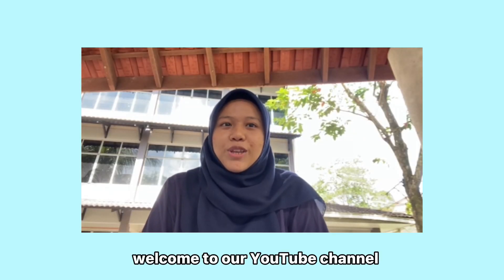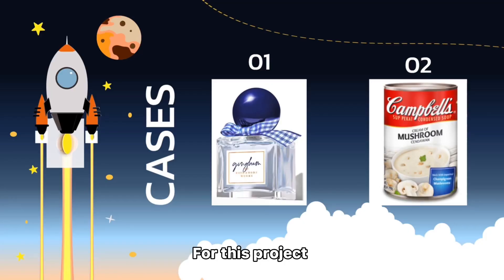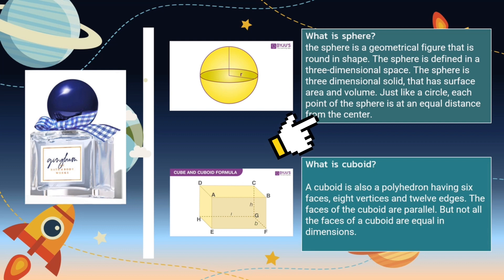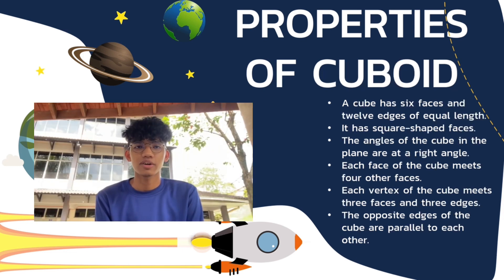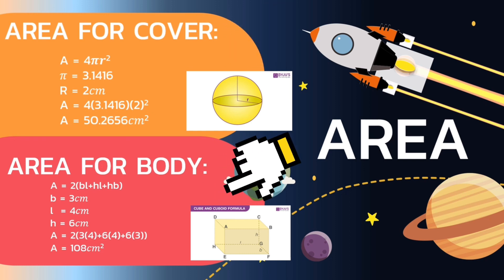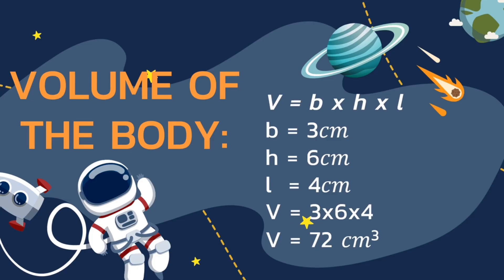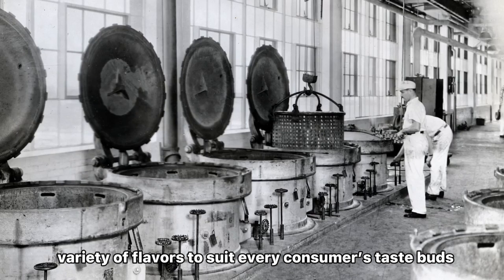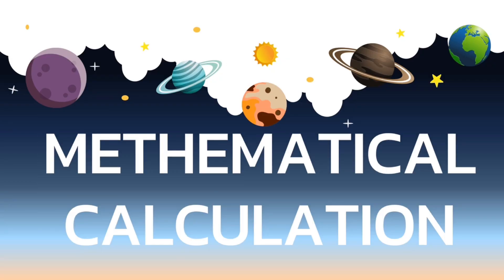VIDEO PRESENTATION ABOUT APPLICATION OF GEOMETRY (MAT123) || CS1431E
Hello and assalammualaikum everyone 👋🏻

We are students of Uitm Seagamat. So, this is our short video presentation for the subject of geometry (MAT123). I hope you all can enjoy while watching our video and gain some knowledge from it.